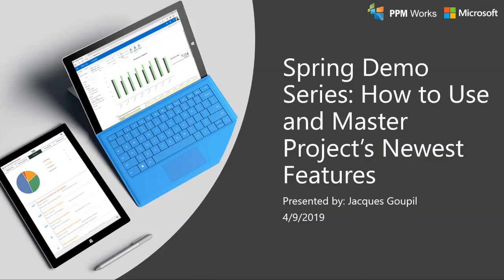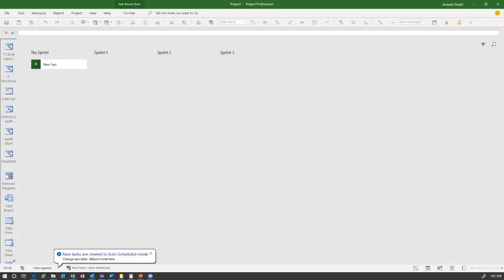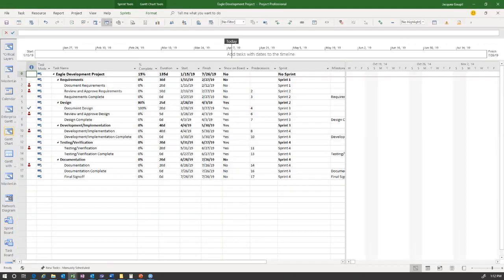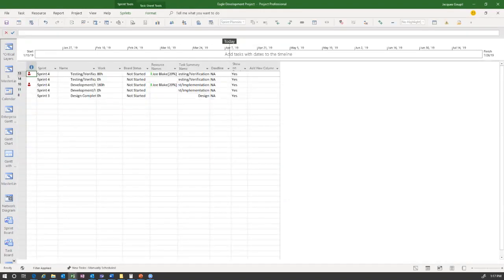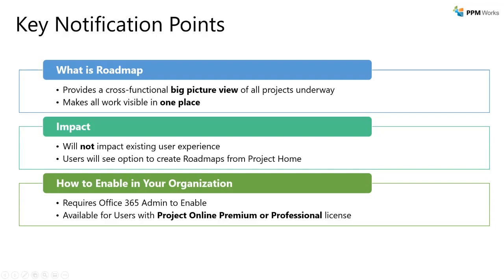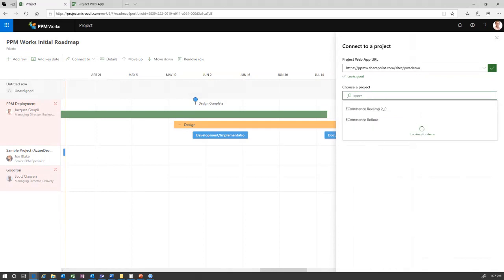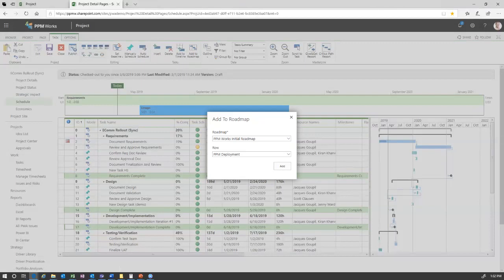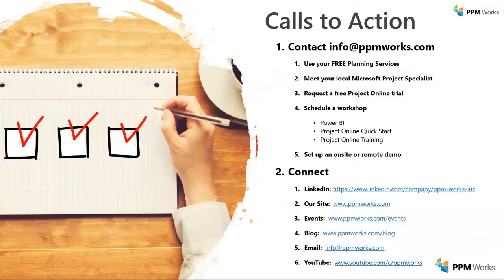How to Use and Master Microsoft Project's Newest Features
We’ve got the latest Microsoft Project features covered in this power packed hour.  From Agile to Project Home and Roadmap – come check out these cool and useful releases and see the solution in action rather than seeing a slideware demo.